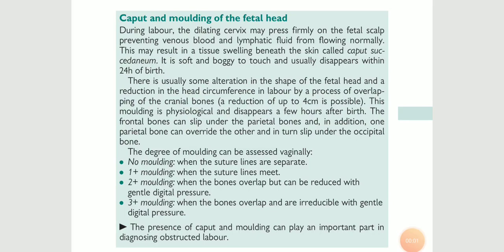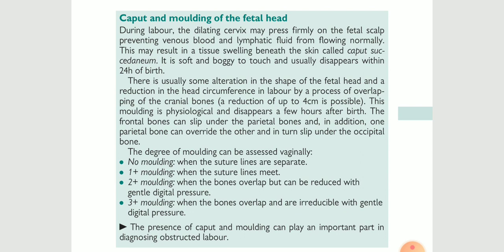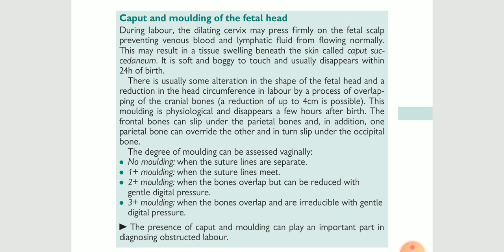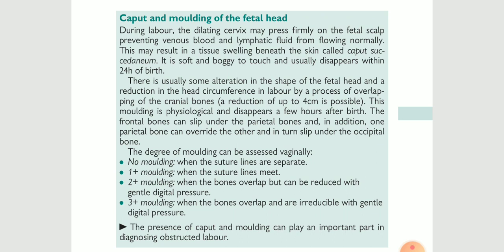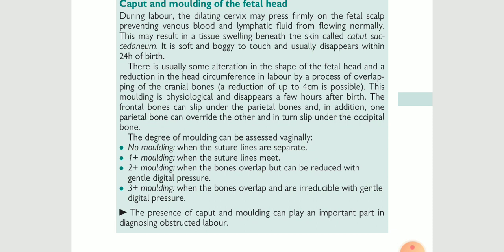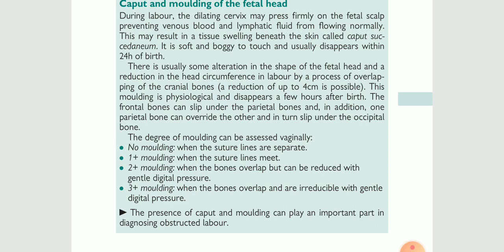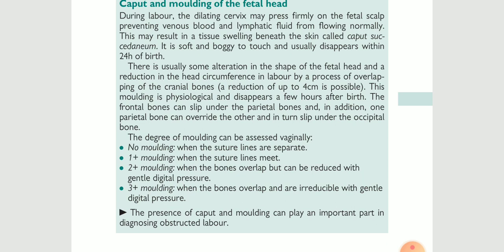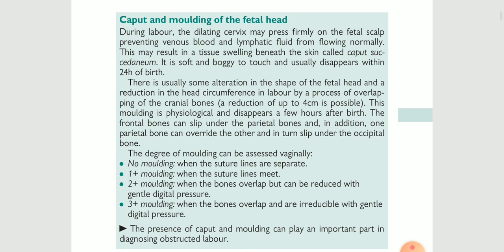|Caput and Moulding of Fetal Head| |Oxford Gynecology and Obstetrics|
I collected data from Oxford gynecology and obstetrics, bechman and ling,s gynecology and gynecology by ten doctors.. it will give you some basic knowledge about gynecology and obstetrics.. I am a medical student of 4 year